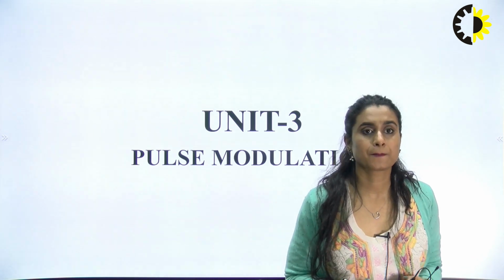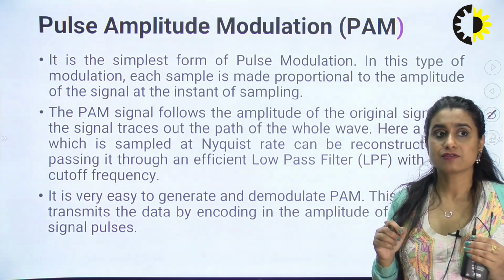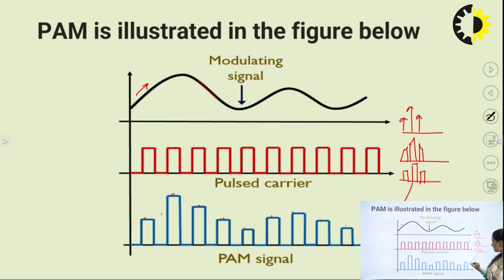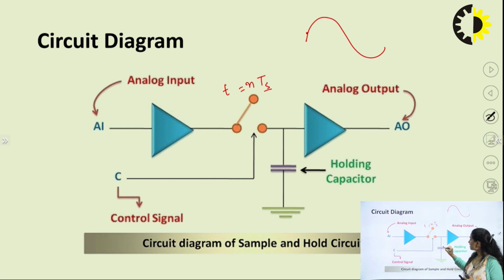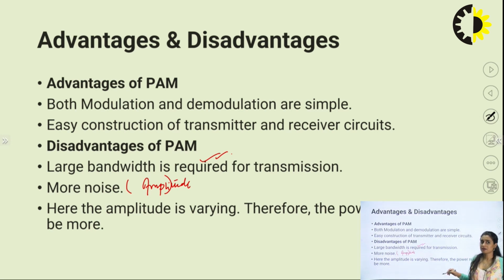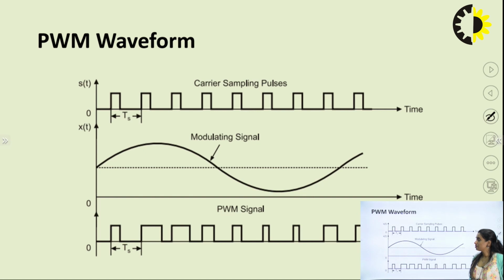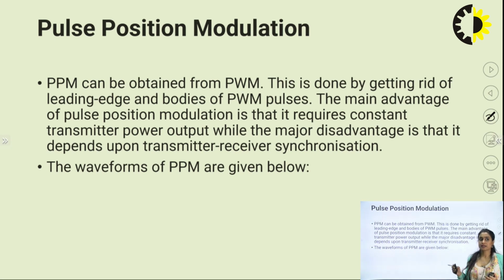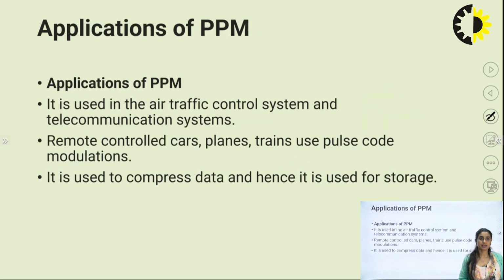ANALOG & DIGITAL COMMUNICATION LECTURE 14 ''Pulse Modulation Part 02'' By Ms Nilufar Yasmin, AKGEC